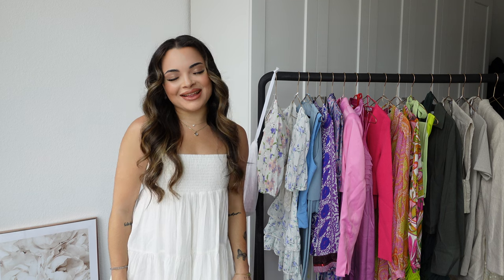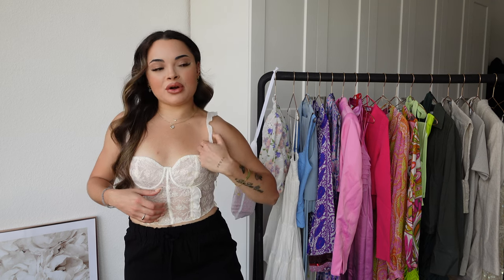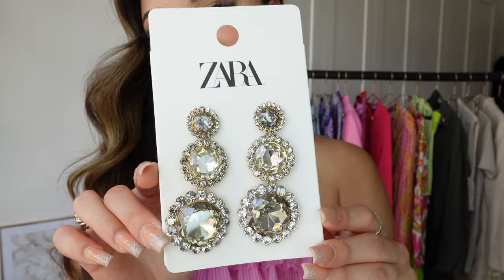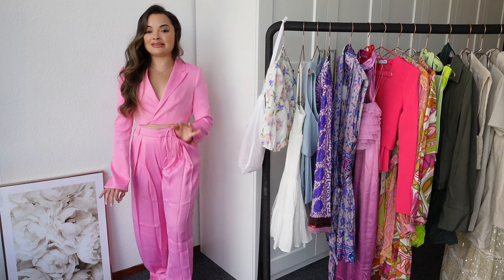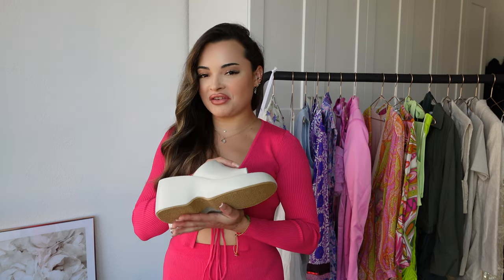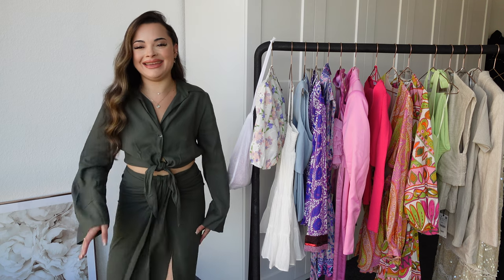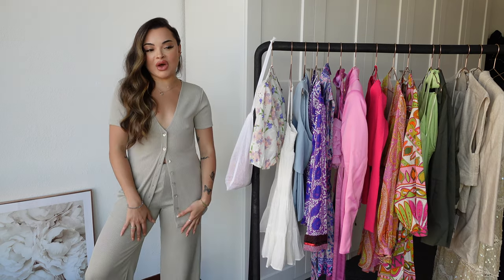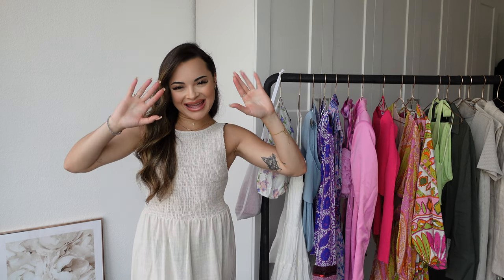HUGE NEW IN ZARA TRY ON HAUL | SUMMER JULY 2022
Hi Babes I am back with a Huge New In ZARA try on haul for summer July 2022! I have listed the items below in the order they appear in the video🦋

I was born and raised in Curaçao but currently live in the Netherlands, Rotterdam.

I’m 28 years old, my birthday is on 09-09

For all videos I use the Sony ZV1

Love,
CR